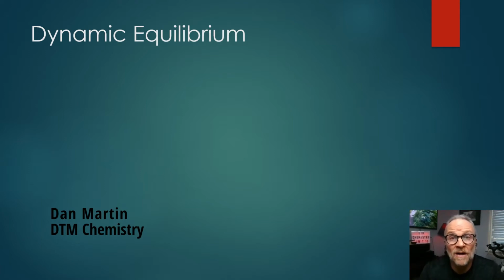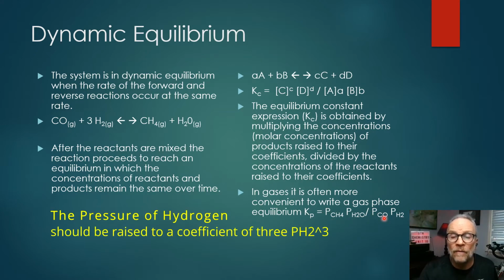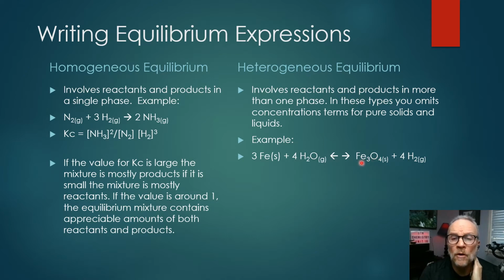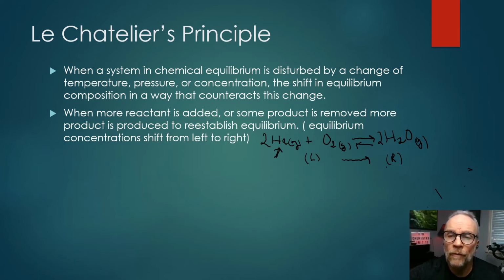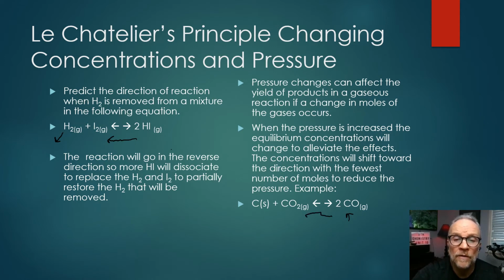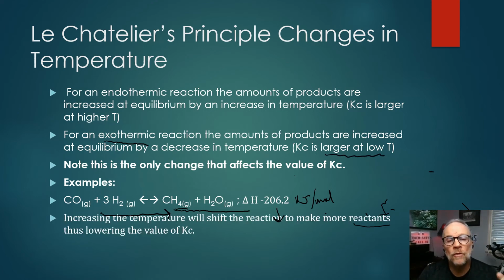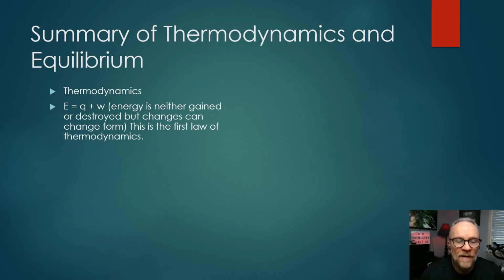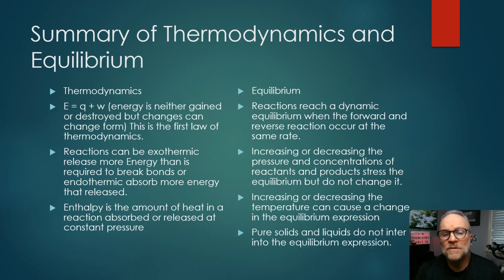Unit 10 Thermo and Equil Recording 3 Equilibrium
Unit 10 Thermo and Equil Recording 3 Equilibrium. Time stamps are below.
Ancillary materials can be found at teacherspayteachers.com search DTM Chemistry.
Time Stamps
0:00 - Introduction
1:19 - Dynamic Equilibrium
4:02 - Writing Equilibrium Expressions
8:10 - LeChatelier’s  Principle Concentration Effects
12:16 – Changes in Pressure
13:42 – Changes in Temperature
18:29 – Summary of Unit 10
22:17 – Conclusion